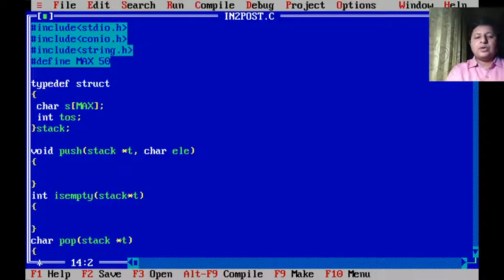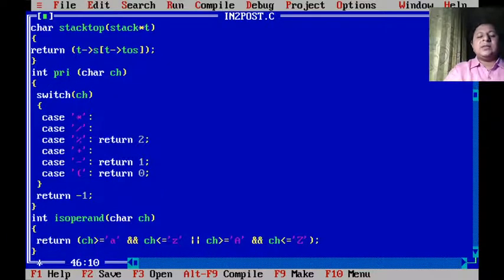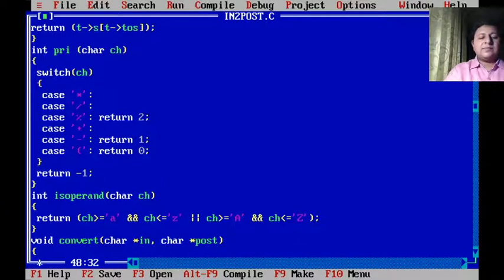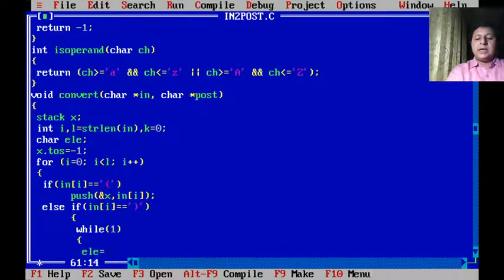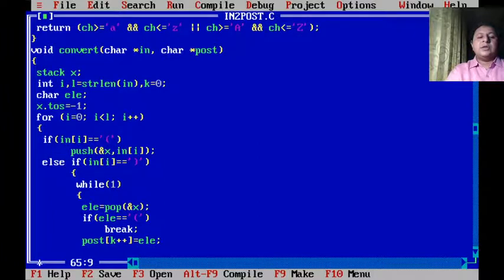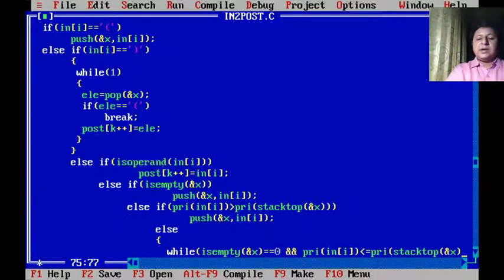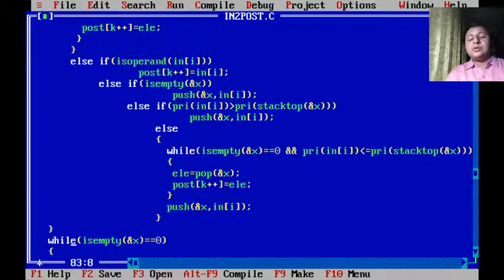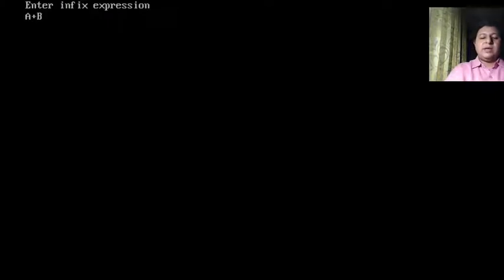Video 14: Infix to Postfix Implementation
In this, we will be learning the implementation of Infix to Postfix Conversion using a C program. This will require us to know basic stack implementation and Infix to Postfix conversion rules. Both these topics I have already completed in the previous videos. If you have missed watching them, then I would suggest you to watch the following videos before watching the current one.

Happy watching ...!!!